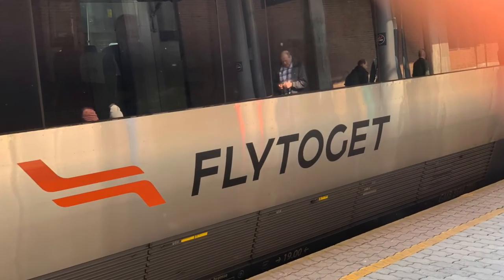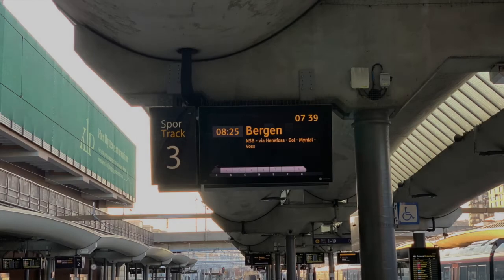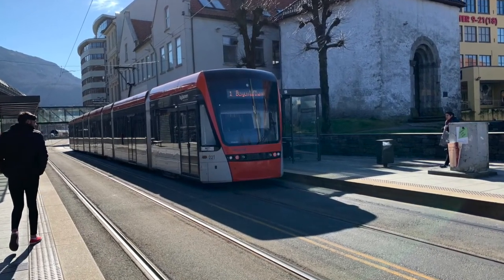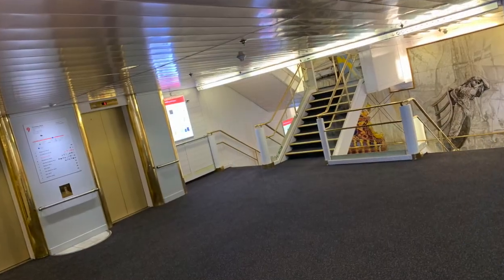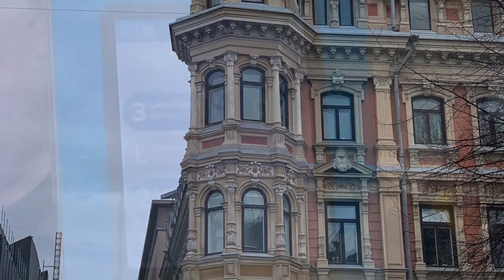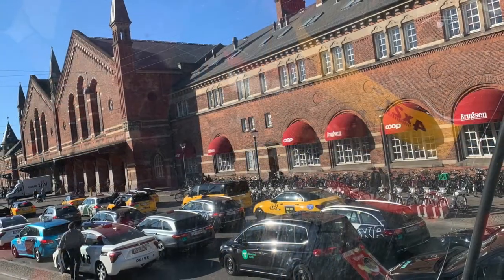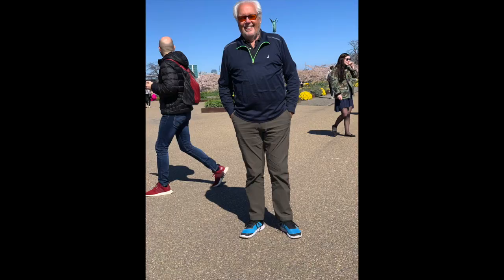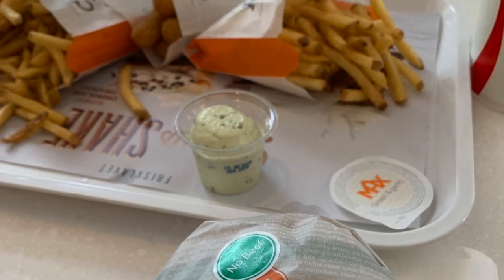VLOG - Scandinavia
Scandinavia Trip 2019 – Norway, Sweden, Finland & Denmark

Who is George Febish?
I am a world citizen that travels to Europe, especially Italy, often. I am a dreamer and love discovering new towns in Europe.

This VLOG:
Title: Oslo, Bergen, Stockholm, Helsinki & Copenhagen
Country: Norway, Sweden, Finland & Denmark

This trip was to beautiful Scandinavia. We flew in and out of Frankfurt Germany from the states. From Frankfurt we flew to Oslo Norway. From Oslo we took the scenic train over snow-covered mountains to Bergen Norway. From Bergen we flew to Stockholm Sweden. From here we took a Viking cruise overnight to Helsinki Finland. From Helsinki we flew to Copenhagen Denmark. Finally we flew back to Frankfurt and home.

Sit back and enjoy as I take you to these wonderful cities and their sites in Scandinavia. Enjoy the trip! I hope my passion gets passed along to you.

BLOGS & VLOGS

Coming Soon – Viking cruise from Stockholm to Helsinki, Helsinki and Copenhagen VLOGs

Camera & Computer Equipment Used
iPhone XS Max Running IOS 12
Mac Book Pro running Mojave 10.14

George Febish